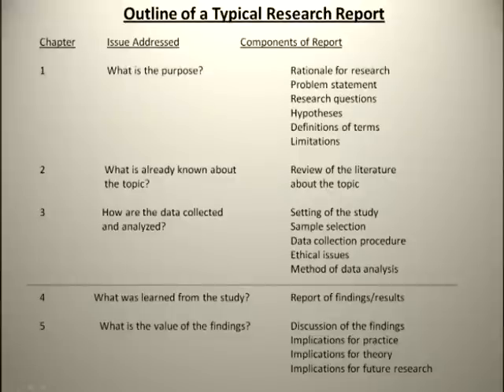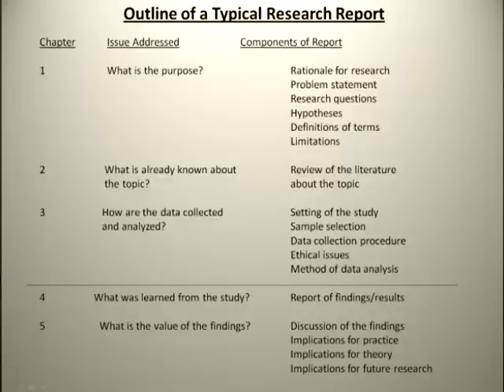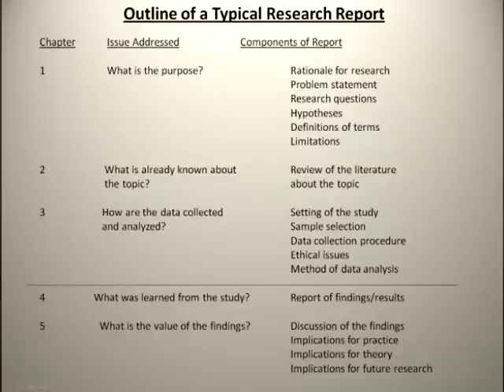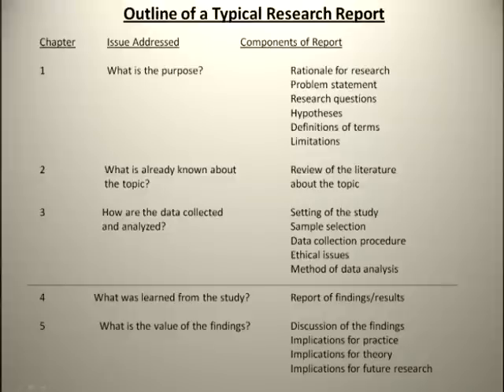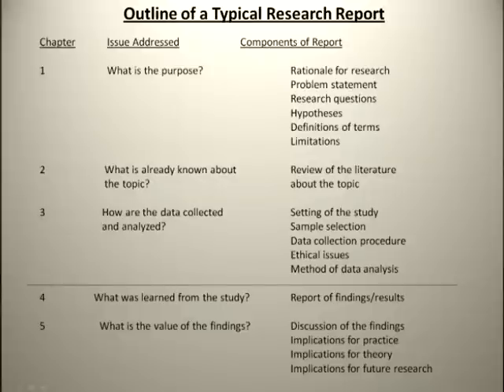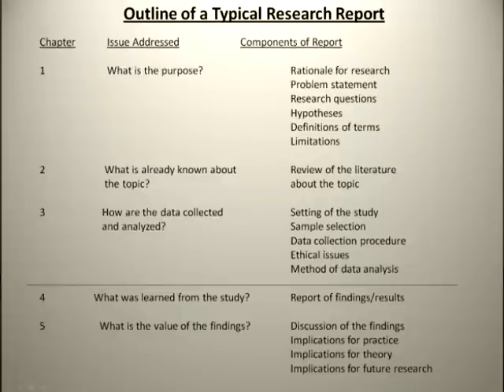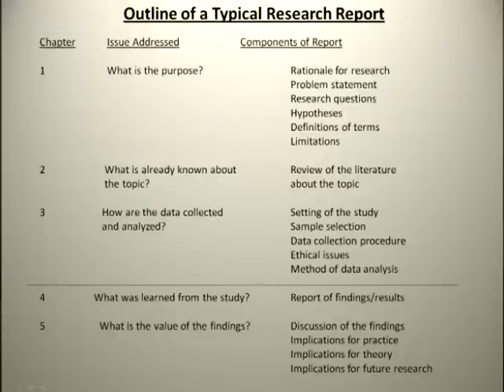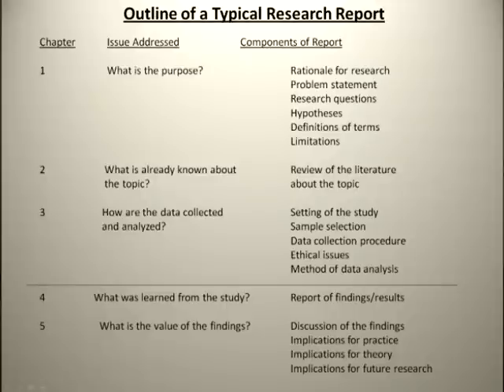ACE 745: Research Report (IUP)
In this video, Dr. Gary Dean describes the components of a typical five-chapter research report, including the purpose and rationale for the study, the literature review, the methodology, reporting the findings, and discussing the value of the findings.

Learn more about the Department of Adult and Community Education at IUP